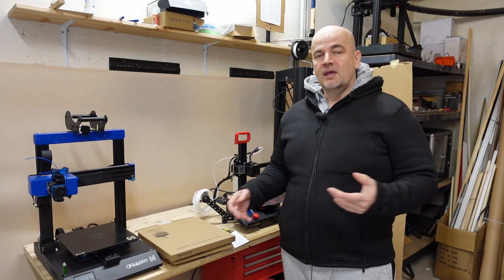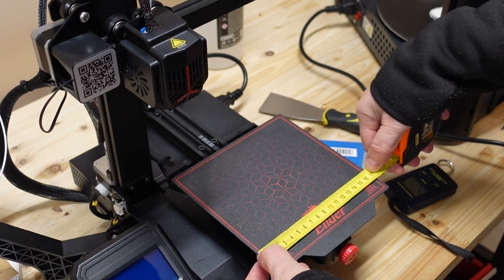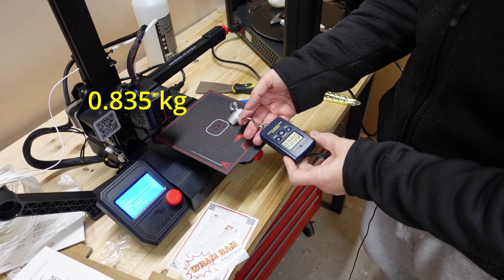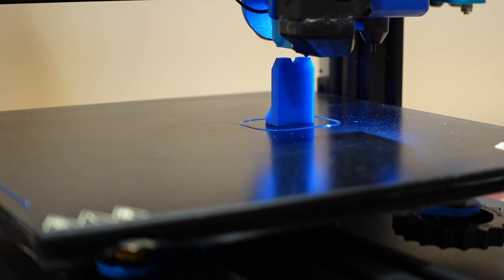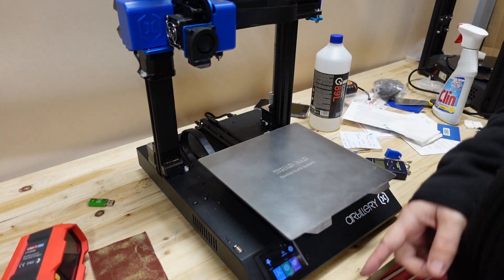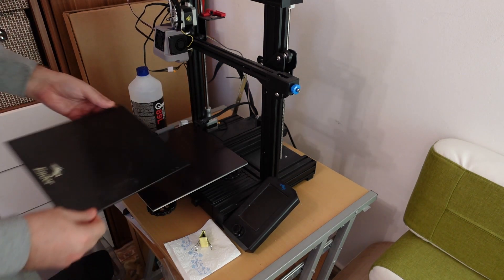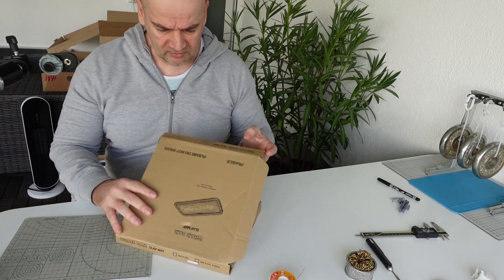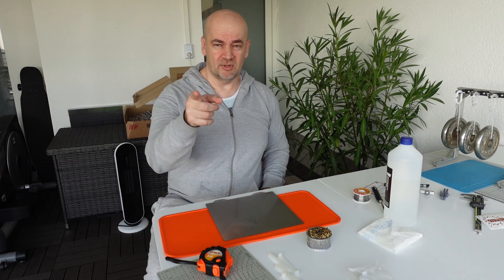Wham Bam PEX flexible build system (on Ender2 pro, Ender3V2, Genius Pro) + Slap Mat review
Testing Wham Bam flexible build systems on Ender-2 Pro, Ender-3 V2 and Artillery Genius Pro. Ender 2 Pro already have magnetic base. Ender-3 V2 has heated aluminium as base for Wham Bam magnet. Genius Pro has non-removable glass, which will be the base for the magnet layer. This system can resist to temperatures up to 150°C. Additionally, I tested the Slap Mat silicone surface too. 3D printing with PLA, PETG and ABS materials is tested only after installation on Ender3 V2.

Contents:
0:00 Introduction
1:57 Unboxing
3:36 Installing on Ender-2 Pro
10:07 Installing on Genius Pro
16:15 Installing on Ender-3 V2
22:32 Slap Mat
24:37 Conclusions